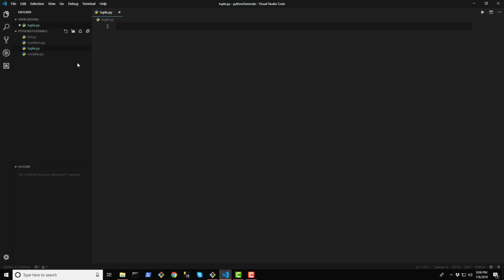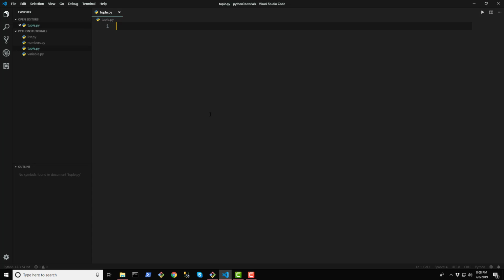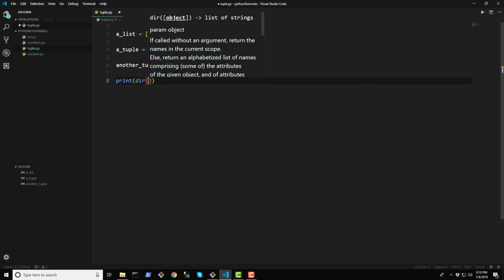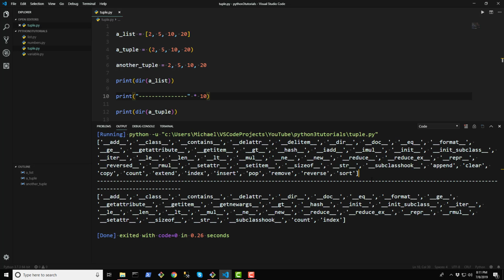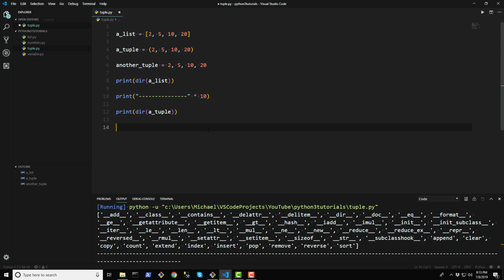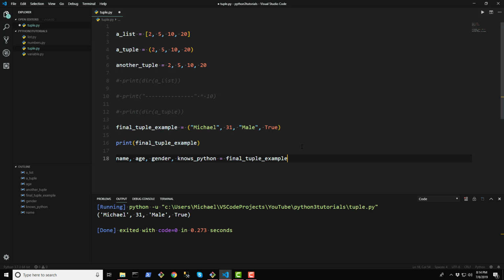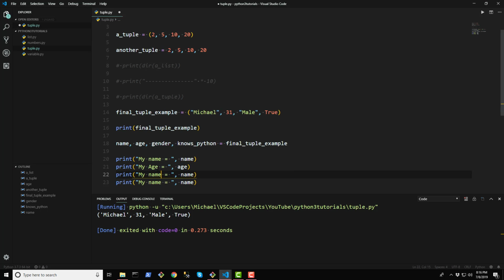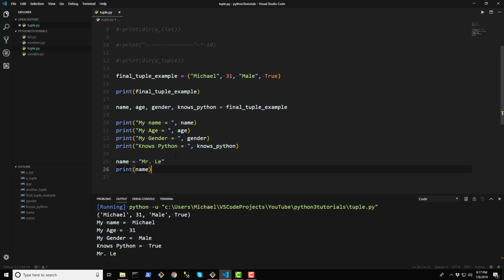Python 3 Programming Tutorials 06: Working with Tuple()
In today's lesson, we'll be covering tuple data structure in Python.